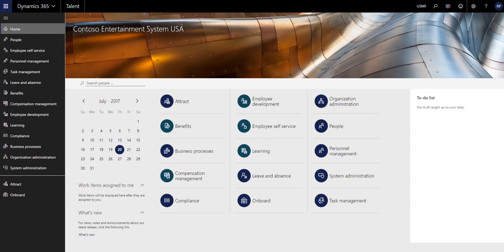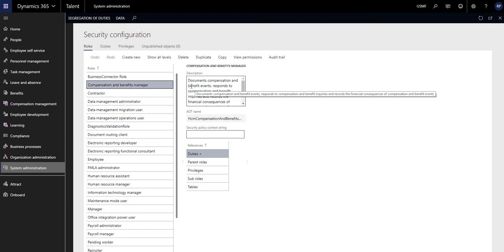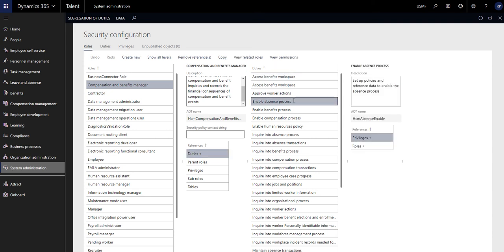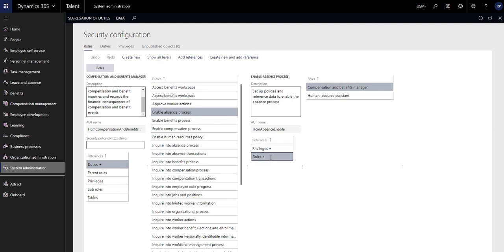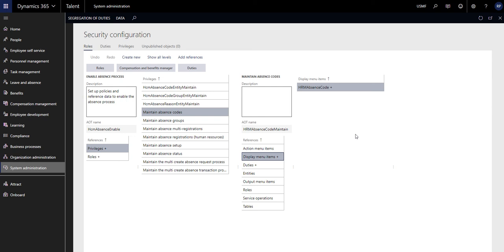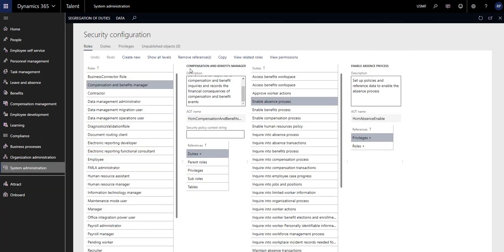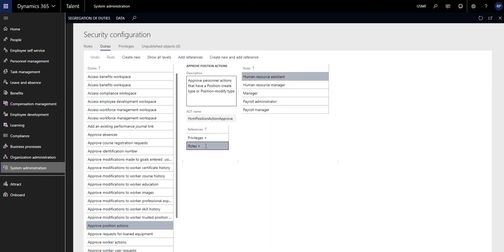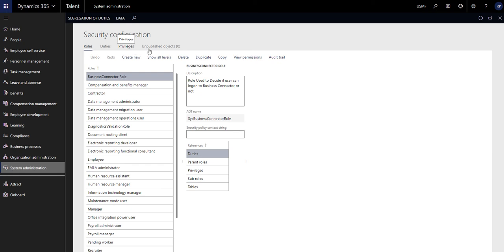09 Customizing Security Demo